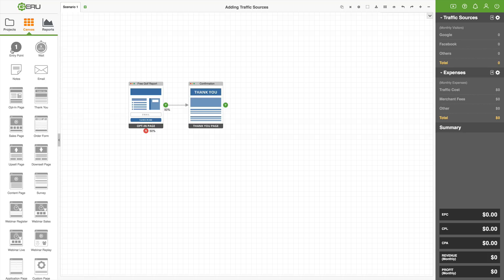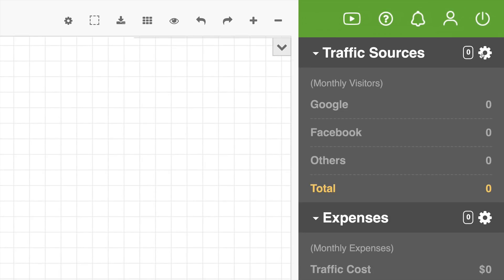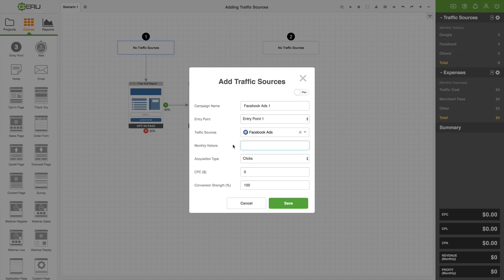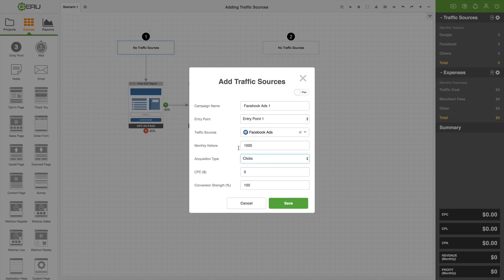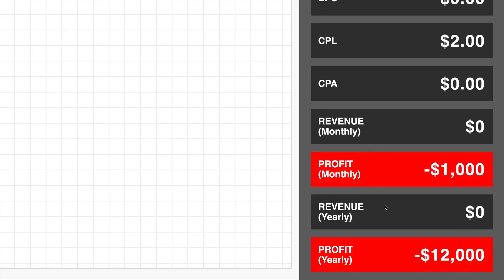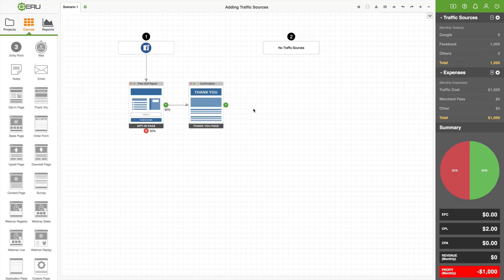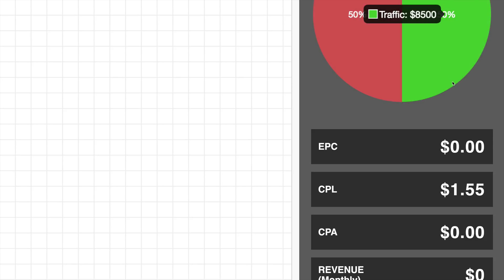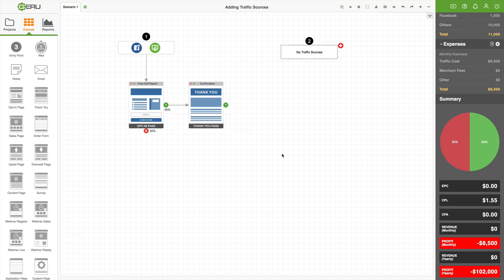GERU Tutorial: Adding Traffic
This tutorial will show you how to add traffic Entry Points and Traffic Sources.  To learn more about GERU, the ultimate marketing funnel mapping & forecasting tool